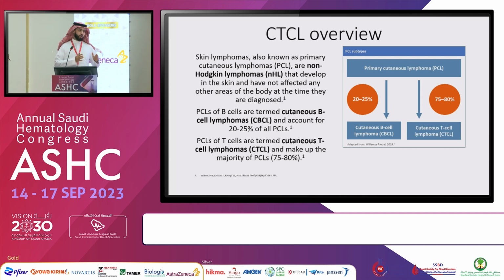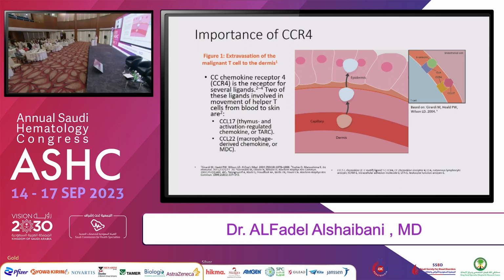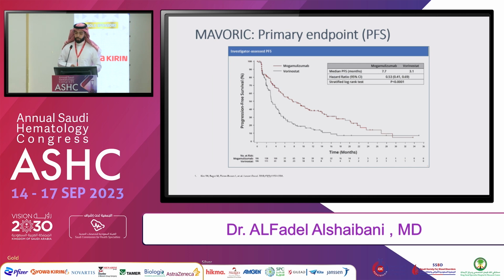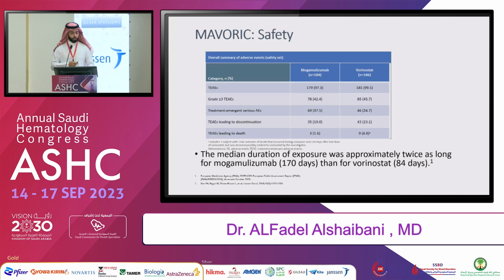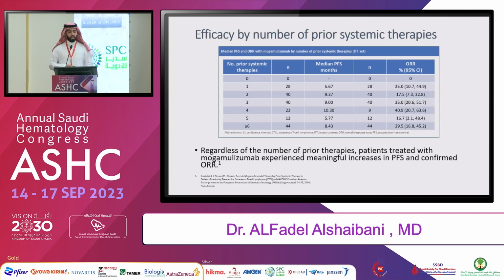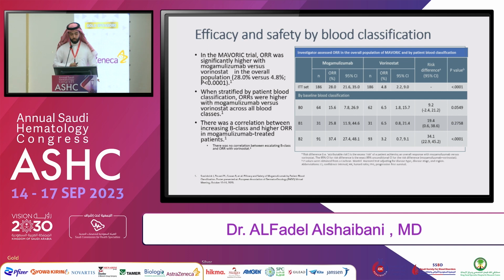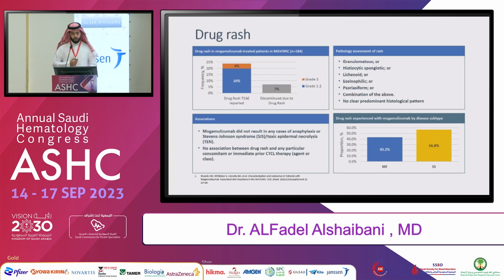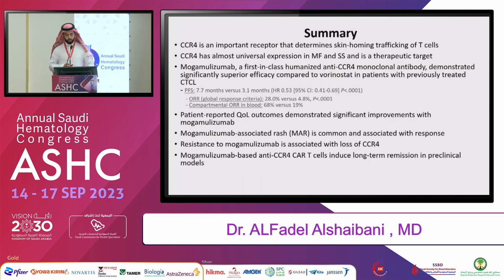Dr Alfadel Alshaibani